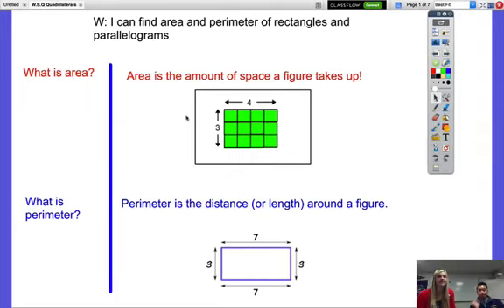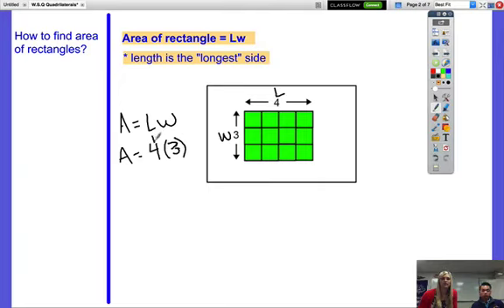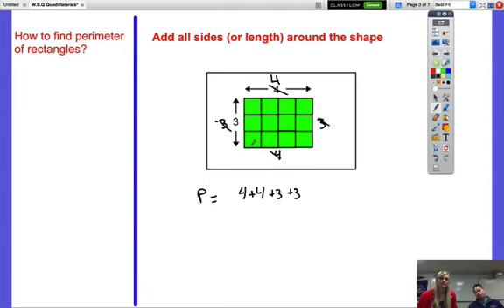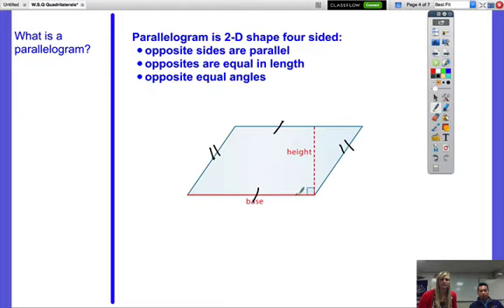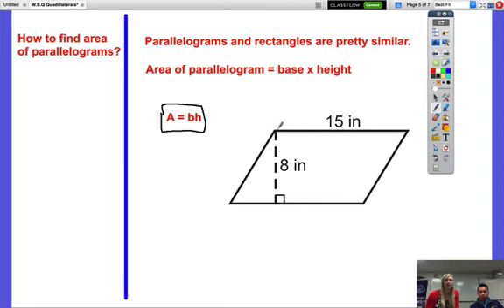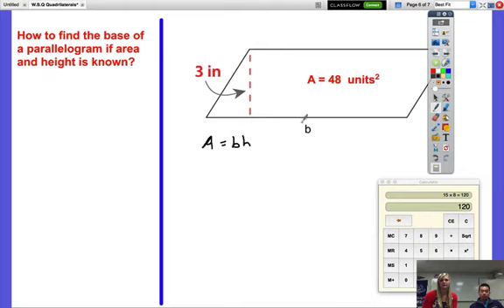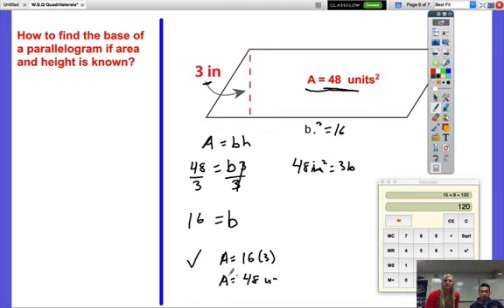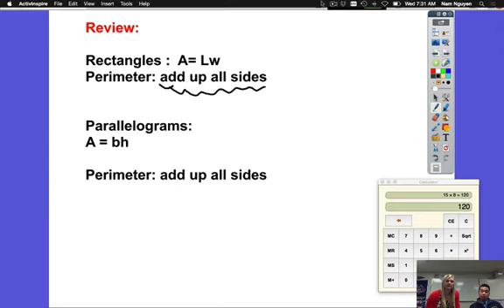Finding Area and Perimeter of Rectangles and Parallelograms